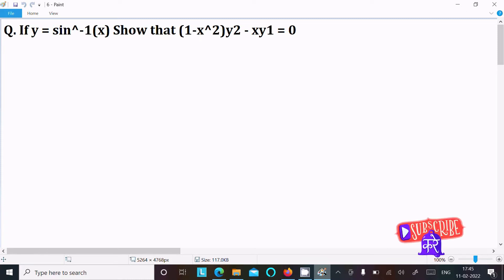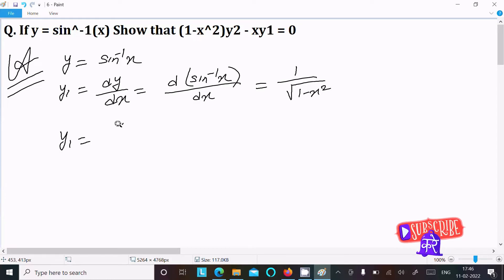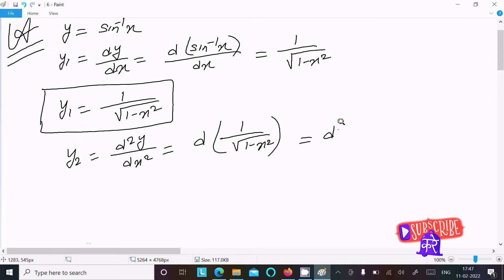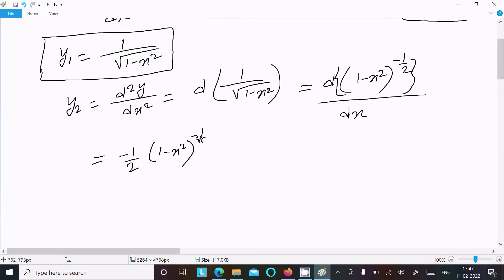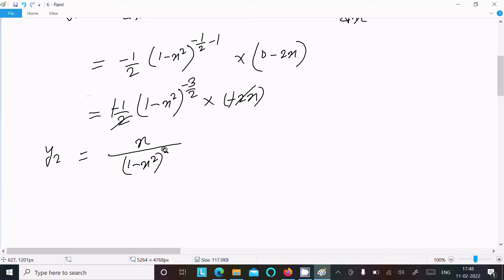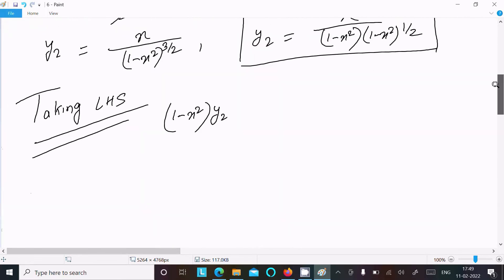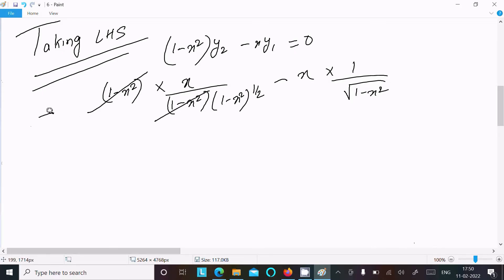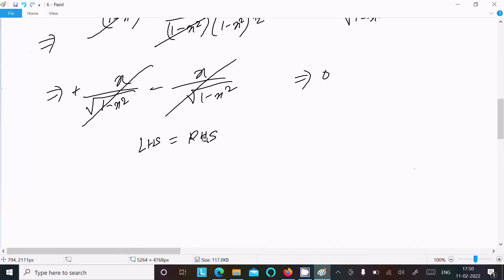If y = sin⁻¹(x), prove that (1 – x²) d²y/dx² – x dy/dx = 0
If y = sin^–1(x), prove that (1 – x²)y2 – xy1 = 0
If y = sin^-1x , prove that (1 - x^2)y2 - xy1 = 0.
If y = sin–1x, then prove that (i) (1 – x2)y2 – xy1 = 0 (ii) (1 – x2)yn+2 – (2n + 1)xyn+1 – n2yn = 0.
If y = sin-1 x, show that (1 - x^2) d^2y/dx^2